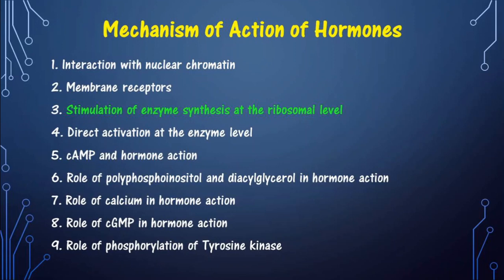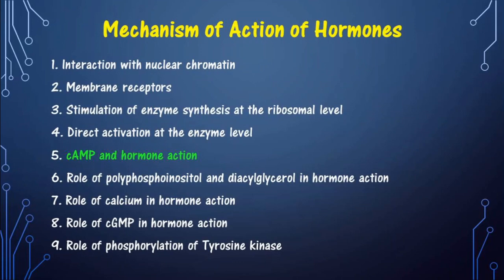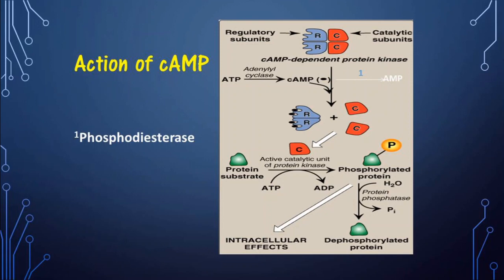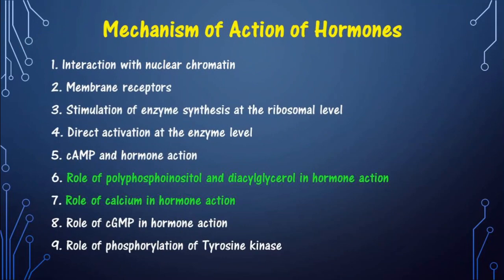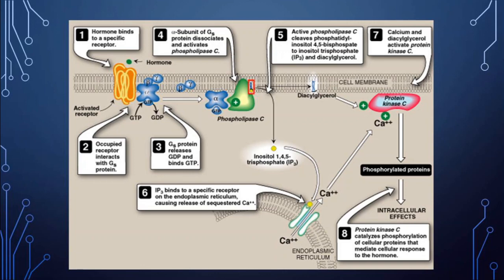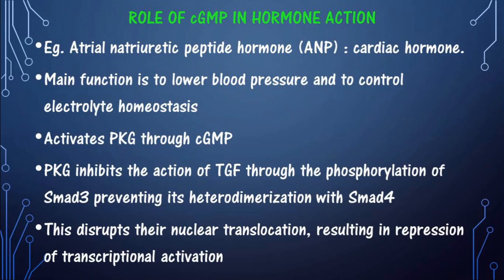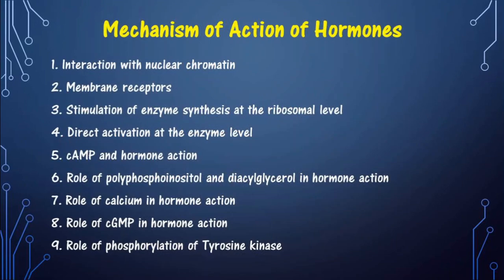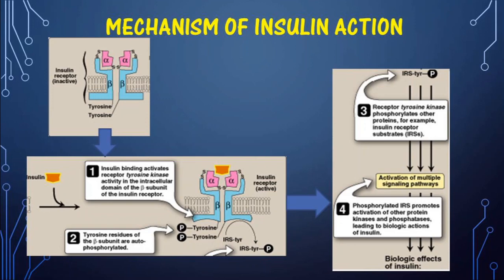Molecular Endocrinology Part 3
Resource Person
Dr. Jenny Jacob, Associate Professor, School of Biosciences, Mar Athanasios College For Advanced Studies (MACFAST) Tiruvalla